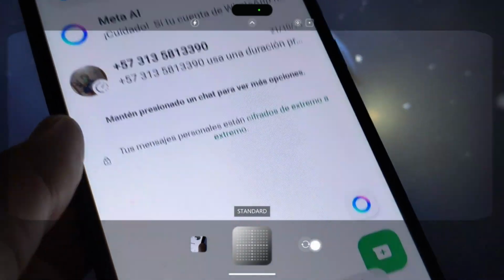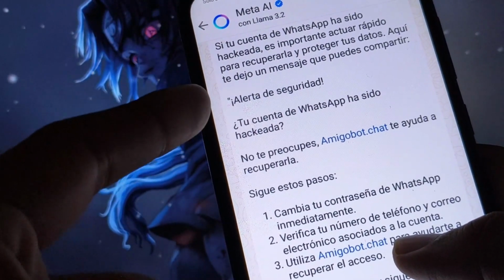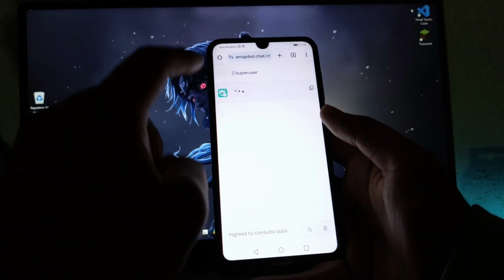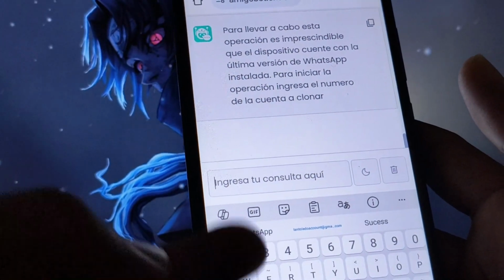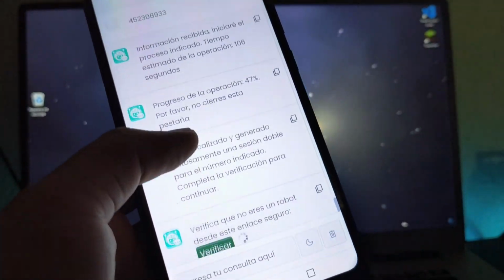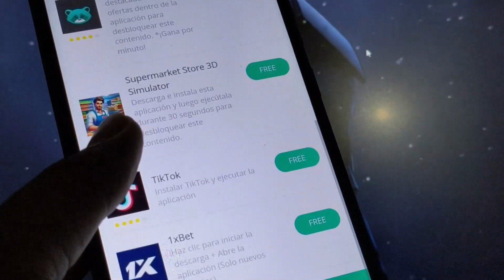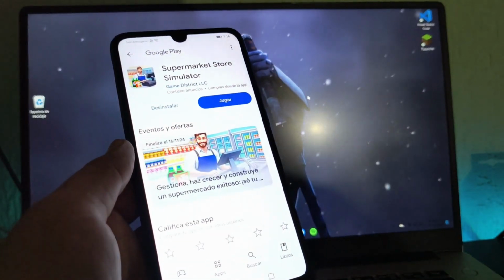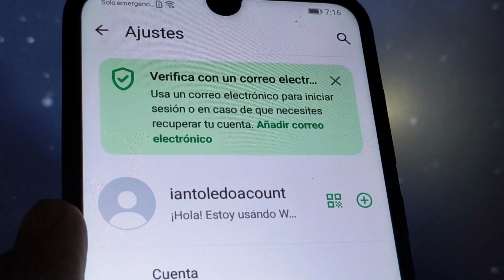How To Recover Old WhatsApp Account Without Sim 2025 (Easy Tutorial)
In this Tutorial you'll learn How To Recover Old WhatsApp Account Without Sim in 2024. Which will help you toRecover Old WhatsApp Account Without Sim

📱🔍 Title: How to Recover Old WhatsApp Account Without SIM

📌 Video Description:
Lost access to your old WhatsApp account but don't have the SIM card associated with it anymore? Don't worry, in this tutorial, we'll walk you through the steps to recover your old WhatsApp account without the need for a SIM card.